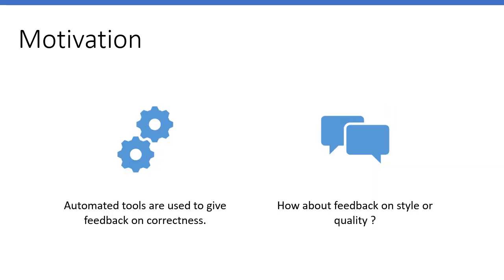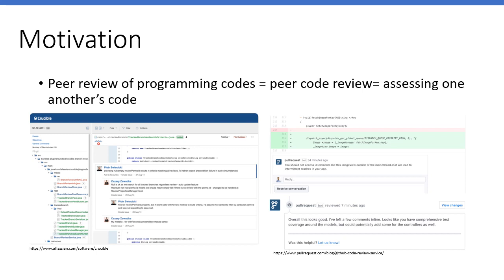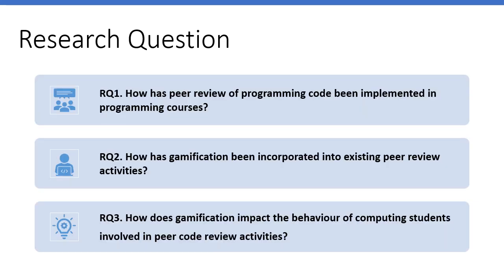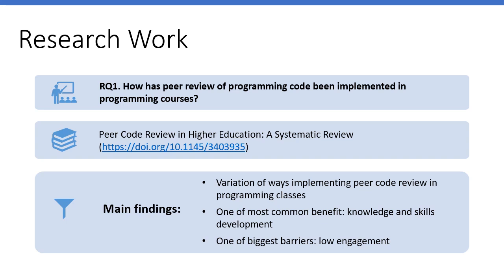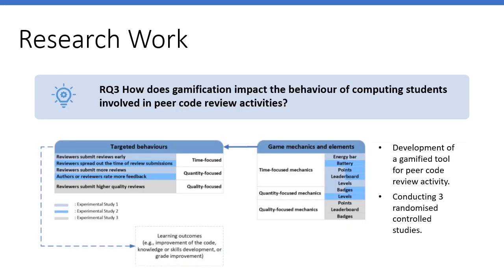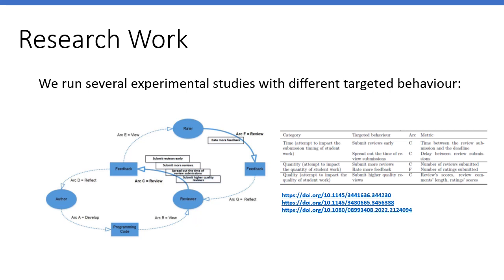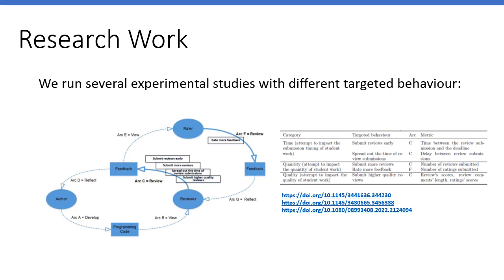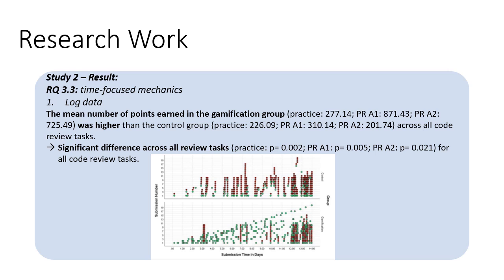Practice for PhD Oral Exam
This video is the initial practice for PhD oral exam. The power point is a draft version.